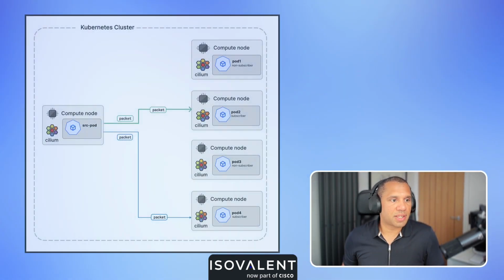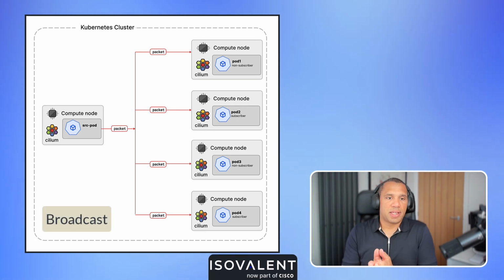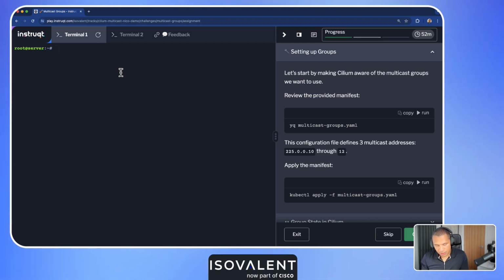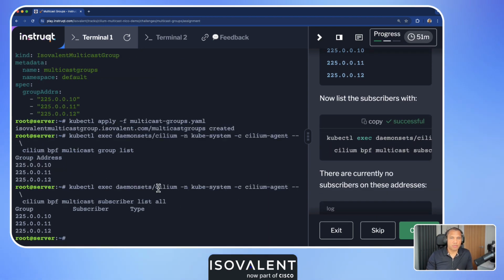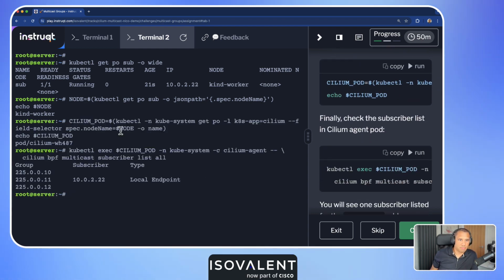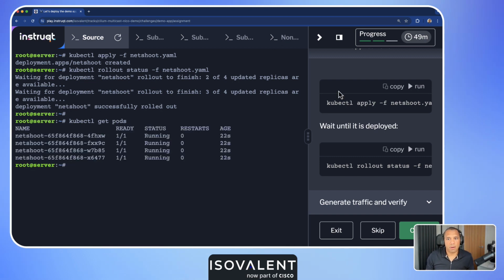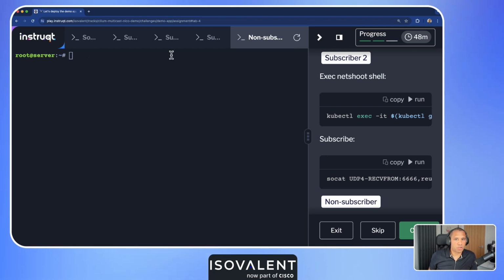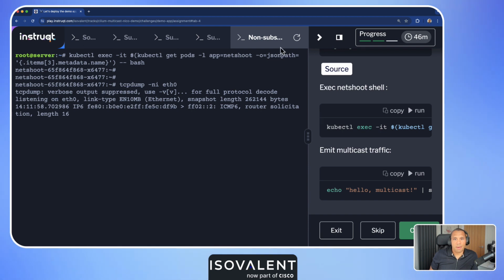eBPF-based IP Multicast with Isovalent Enterprise for Cilium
Isovalent’s new enterprise release of Cilium now supports IP Multicast and the ability to send traffic to a subset of recipients instead of forwarding packets to a single machine (unicast) or all machines (broadcast).